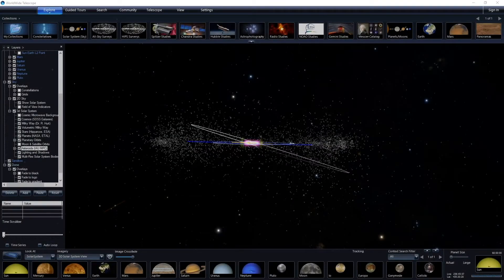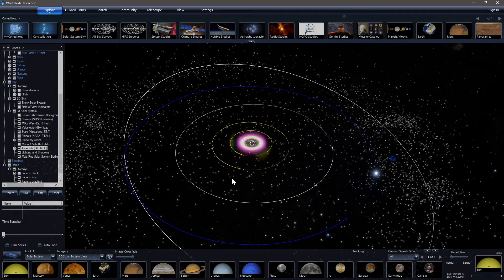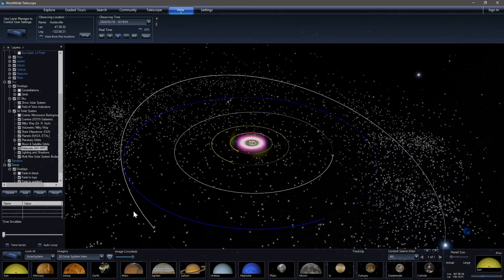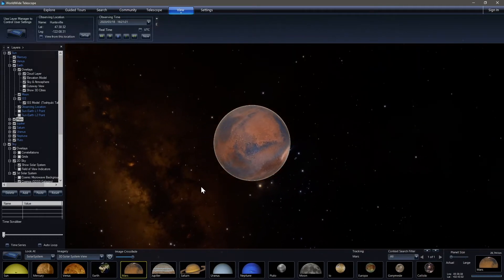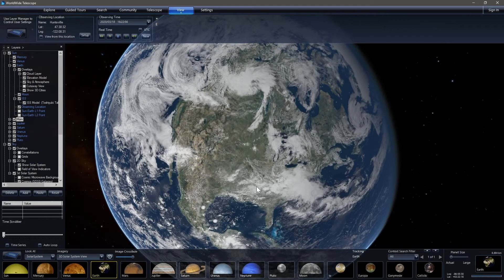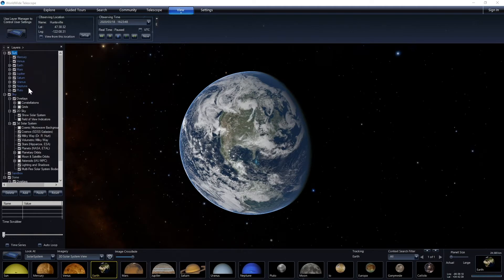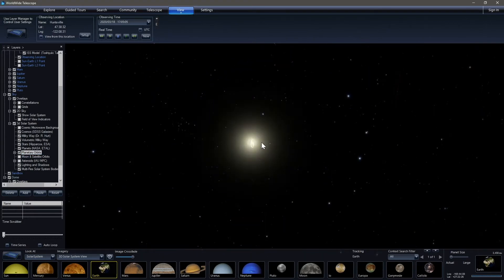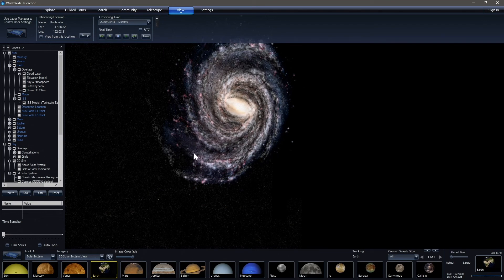World Wide Telescope Tutorial, Part 2 - Science Never Stops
Science Never Stops!
Learn how you can explore the universe at home using the free software Worldwide Telescope.